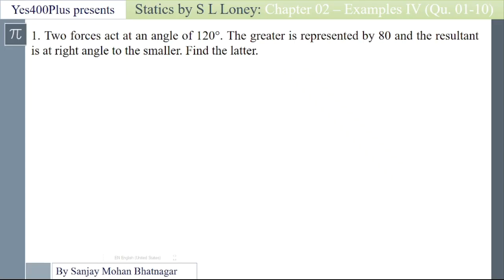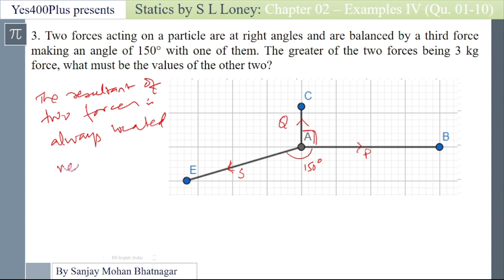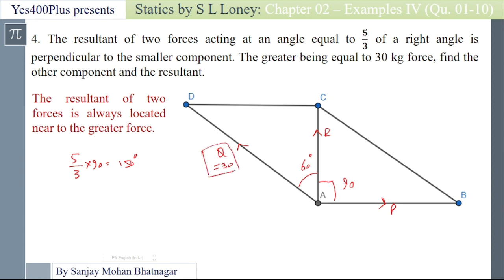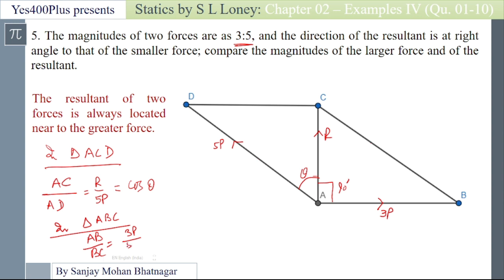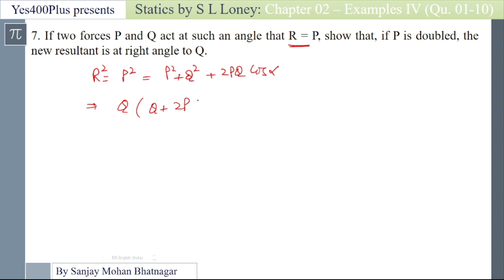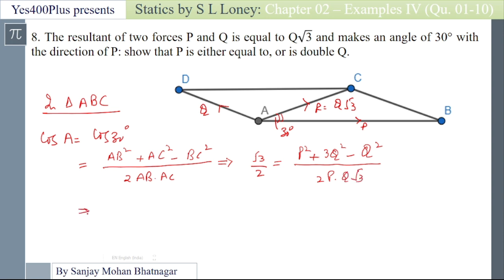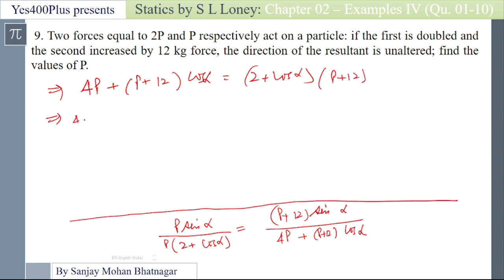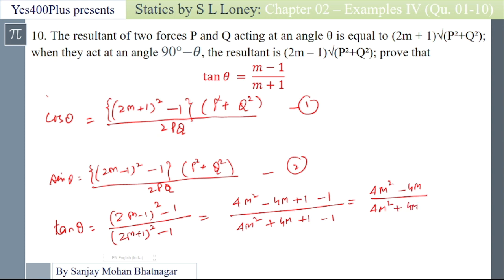Statics #04 - Statics by Loney (Ch 02, Ex IV, Quus. 1-10) - Solutions simplified for IAS etc.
This series of lectures of complete solution of Examples from Loney's Statics is for preparation of Statics for IAS (Mains) Optional Mathematics and various competitive exams.
This is the fourthvideo of this series.
This class of video attempts first 10 questions of Examples IV of Chapter 02 of Statics by S L Loney, giving complete solution and explanation for IAS Optional, B.Sc, CSIR (Net) and other exams.

The link for third video is and this solves and explains all questions of Examples III of Chapter 02 of Statics by S L Loney.